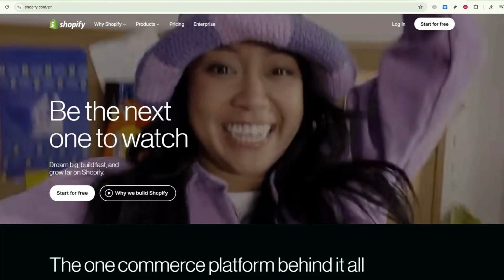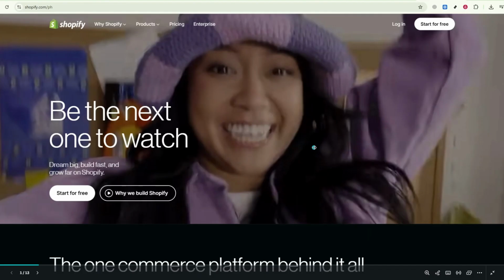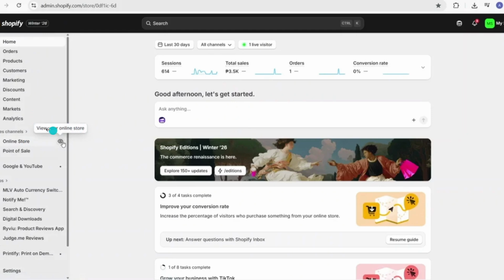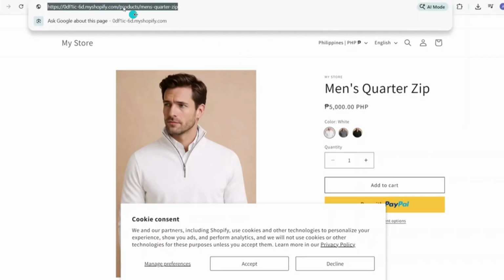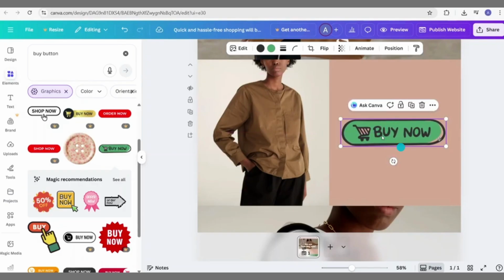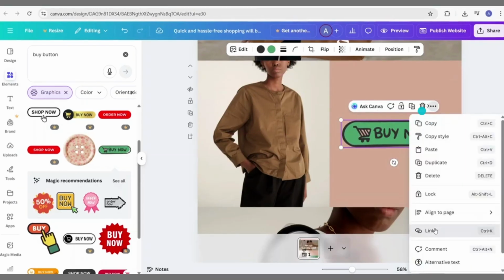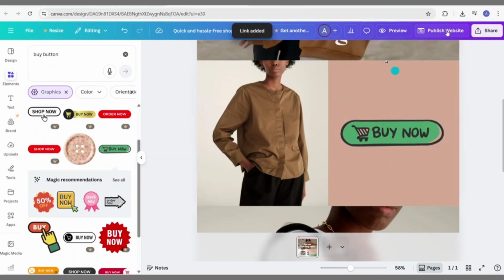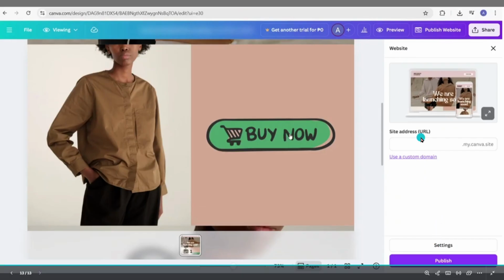How to Add Shopify Buy Now & Add to Cart Buttons to Canva Websites and Social Media [2026 Guide]